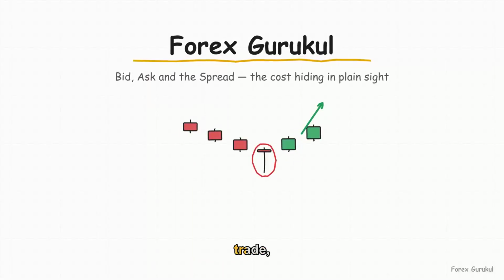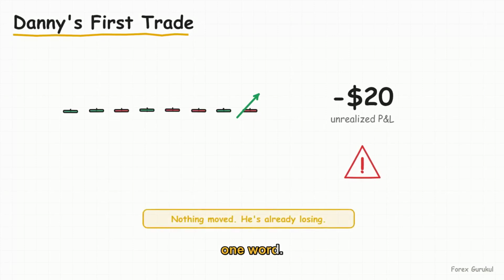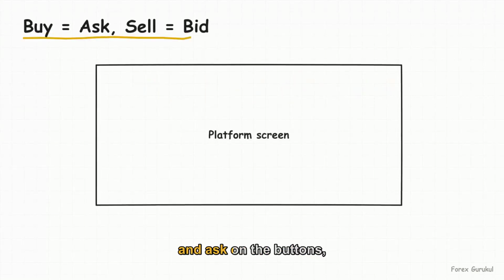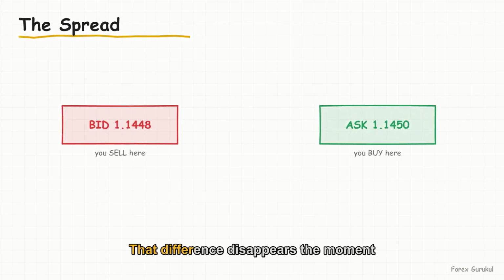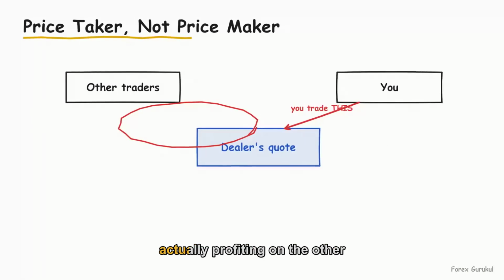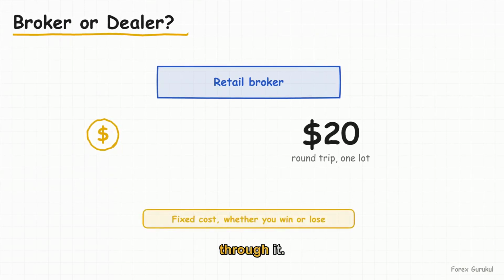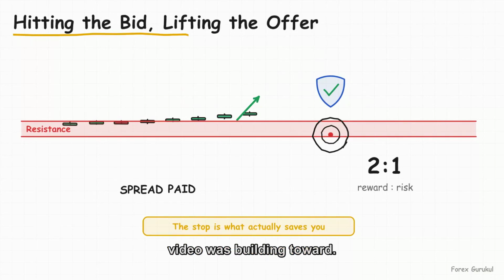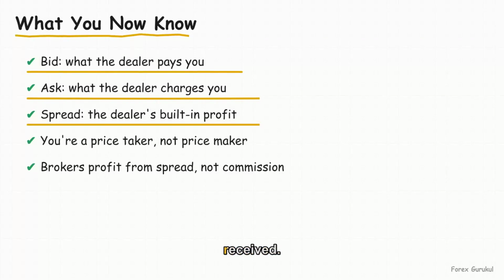Lesson 11: Bid And Ask Price Explained | Forex Gurukul — Preschool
Bid-Ask Spread Explained: Why Your Trade Opens Red Instantly

Lesson 11 of 45 — Forex Gurukul — Preschool. Watch the playlist in order.

Bid-ask spread explained: if you've ever clicked buy and watched your trade open red before a single new candle even prints, this video breaks down exactly why — and it has nothing to do with market direction.

Most retail traders never really look at the bid and ask price sitting quietly on their platform. They see 'buy' and 'sell' buttons and assume there's one honest price for a currency pair. In reality, your broker quotes two prices — the bid (what they pay to buy from you) and the ask (what they charge to sell to you) — and the gap between them, the spread, is pulled out of your account the instant your order fills. We walk through how retail forex brokers actually operate as dealers rather than classic brokers, why you're almost always a price taker rather than being matched peer-to-peer, and how a simple two-pip spread on a standard lot can quietly cost you real money on every single round trip, win or lose.

We also cover the exact terminology professionals use — hitting the bid, lifting the offer, dealing desk vs no-dealing-desk models — so you can finally read your trade confirmations like someone who understands forex spread mechanics instead of guessing. Understanding the bid-ask spread is one of the most overlooked pieces of forex trading education, yet it directly affects scalpers, swing traders, and beginners alike.

In this video:
- What the bid and ask price actually mean, from the dealer's side
- Why 'buy' and 'sell' buttons hide the real bid-ask relationship
- How the spread becomes instant, guaranteed dealer profit
- Why retail forex brokers act as dealers, not classic brokers
- Real dollar cost of a spread on a standard lot round trip
- Hitting the bid vs lifting the offer, explained simply
- Why spread cost matters more for scalpers than swing traders

Who this is for: beginner and intermediate forex traders who want to understand the real mechanics behind every trade fill, not just chart patterns.

⏱ Chapters
0:00 Forex Gurukul
0:12 Danny's First Trade
0:44 Bid vs Ask
1:16 Buy = Ask, Sell = Bid
1:47 The Spread
2:16 Price Taker, Not Price Maker
2:46 Broker or Dealer?
3:14 Hitting the Bid, Lifting the Offer
4:01 What You Now Know